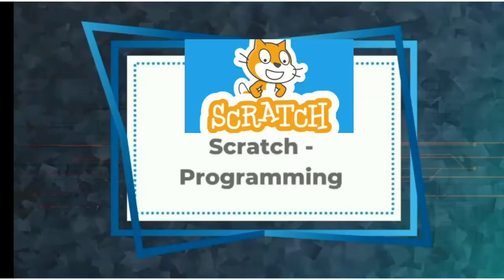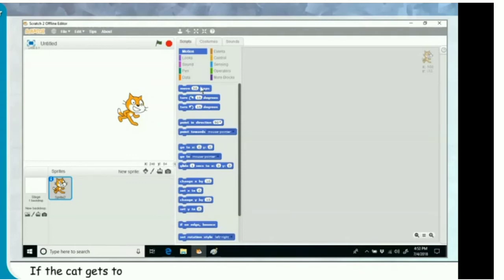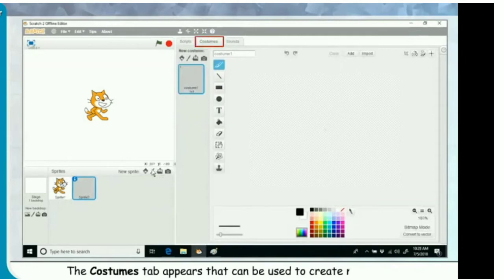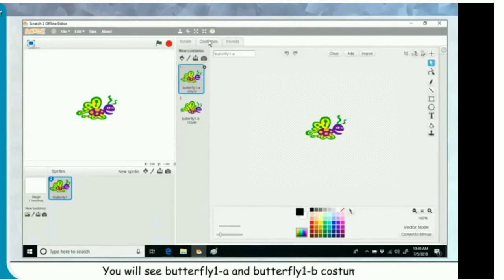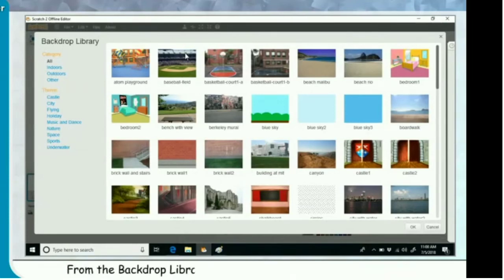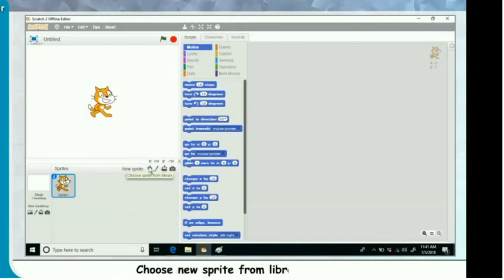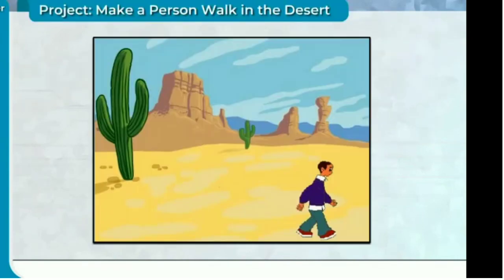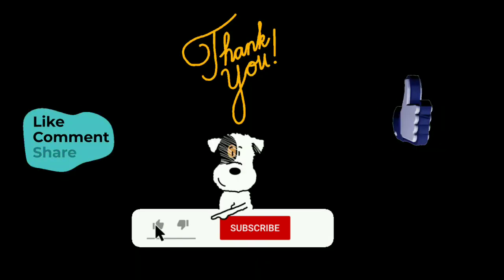SCRATCH 20 Imagine Programe and share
"New Sun Beam Class "
In this video I am going to teach about Scratch 20 imagine programe .If you like the video then like,share and subscribe my channel and don't forget to subscribe my channel.
Thank for visiting my channel